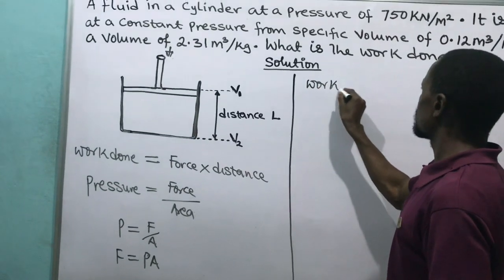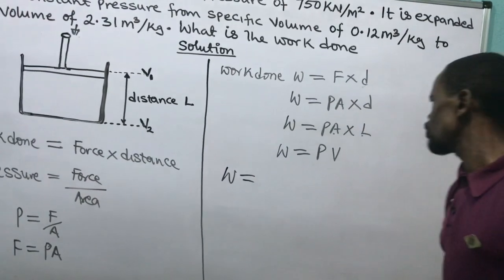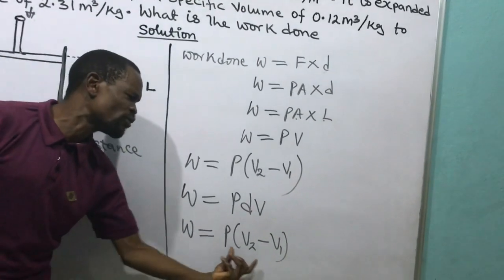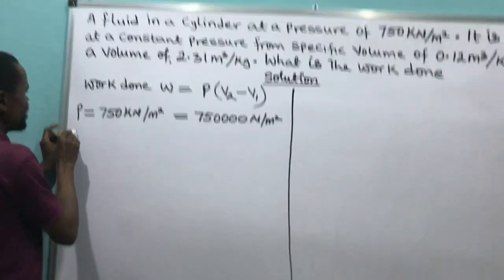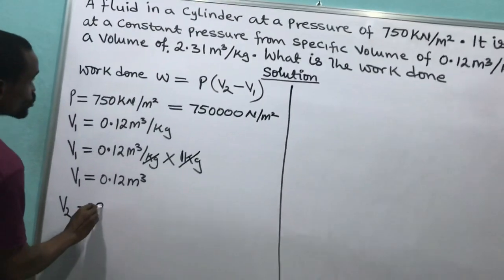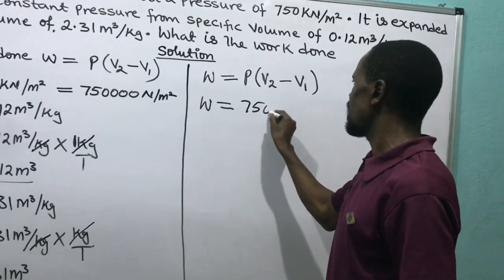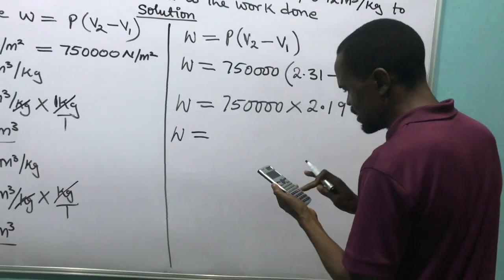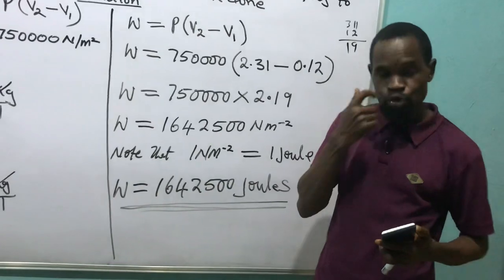Pressure volume work done on fluid ( Thermodynamics )